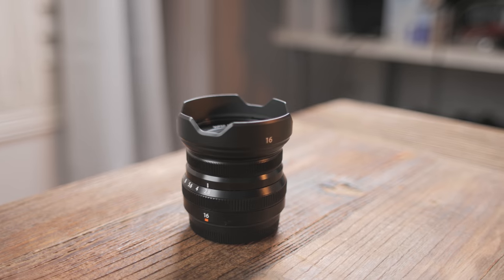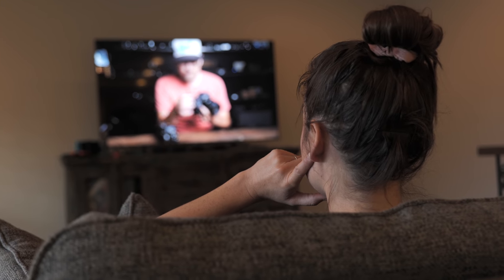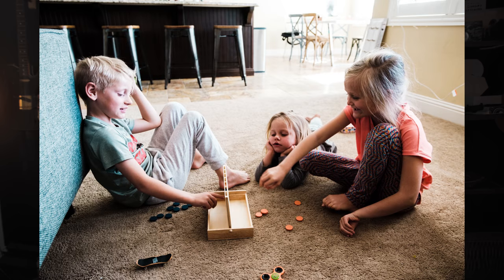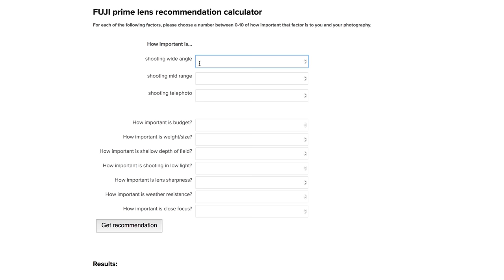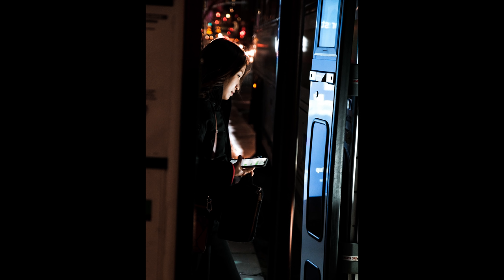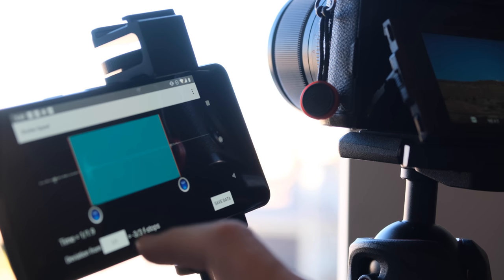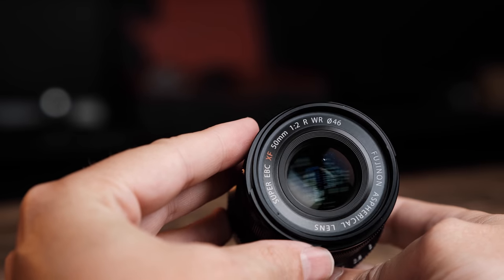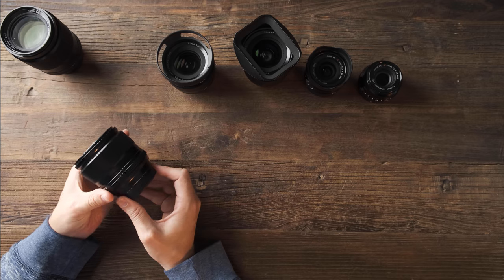Which Fuji Prime Lens Should You Buy? COMPLETE BUYING GUIDE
The purpose of this video is to help you find the best Fuji prime lenses for your situation.

Announcing our online photo workshops! Sign-up while it's in its reduced beta pricing

Video Index:
Fuji Lens Guide Calculator: 2:58
Do Good With Your Camera Commercial:16:49
Fuji Prime Lens Guide Intro: 17:41
Fuji 14mmF2.8: 18:08
Fuji 16mmF2.8: 18:50
Fuji 16mmF1.4: 20:06
Fuji 18mmF2 R: 21:37
Fuji 23mmF2 R WR: 22:14
Fuji 23mm 1.4: 22:40
Fuji 27mm 2.8: 22:58
Fuji 35mmF1.4: 23:49
Fuji 35mm f2: 24:58
Fuji 50mmF2: 25:28
Fuji 56mmF1.2: 26:00
Fuji 56mmF1.2 APD: 26:54
Fuji 60mmF2.4: 27:43
Fuji 80mmF2.8: 28:41
Fuji 90mmF2:  29:44